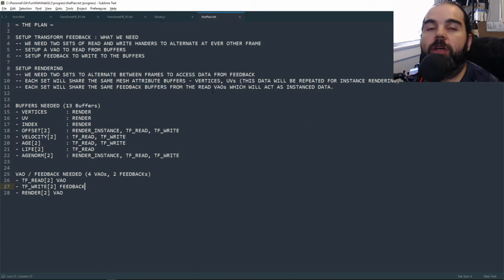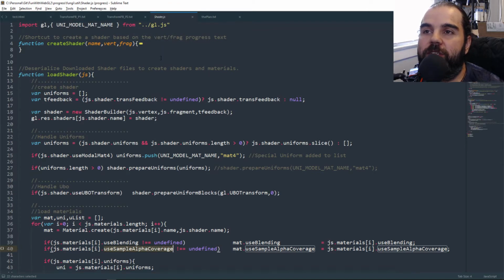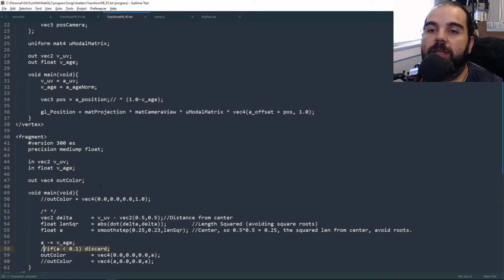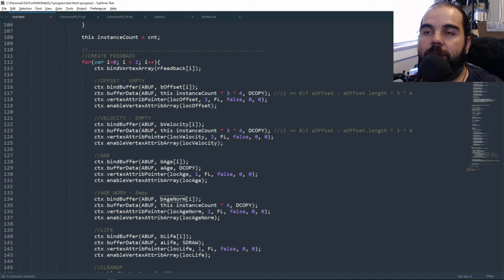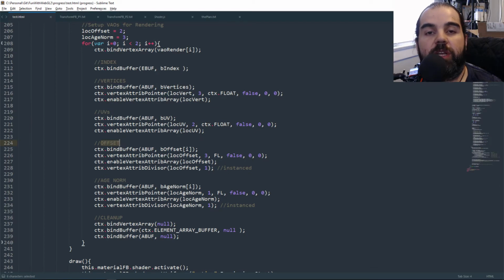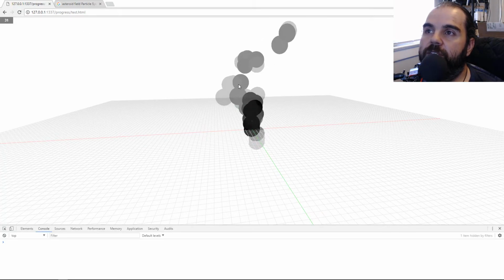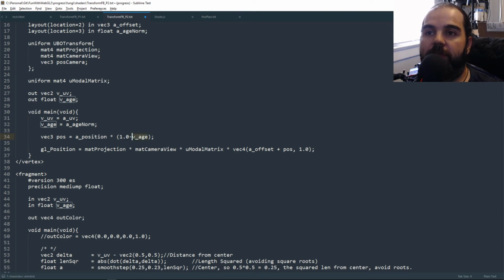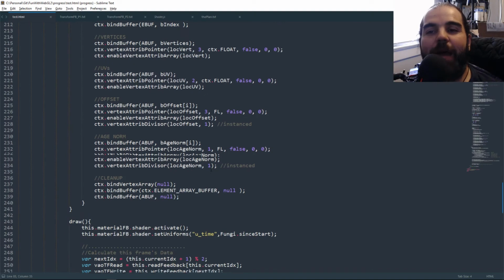WebGL2 : 054 : Particle System with Meshes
We continue building up our particle system and in today's video we rewrite our emitter to handle applying instancing and transform feedback to mesh data instead of points. This allows our particle to consist of any three dimensional shape you want to animate in a particle fashion. This allows us to be able to do really fun effects down the line but for now we'll start simple with just a quad (two triangles) as the mesh we'll apply to our particle system.